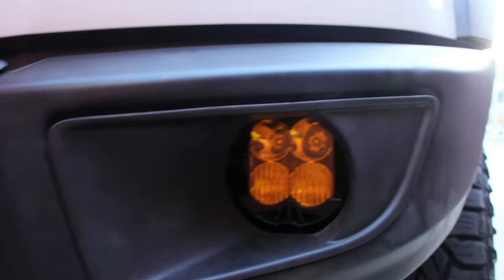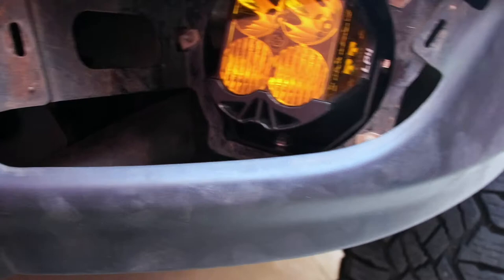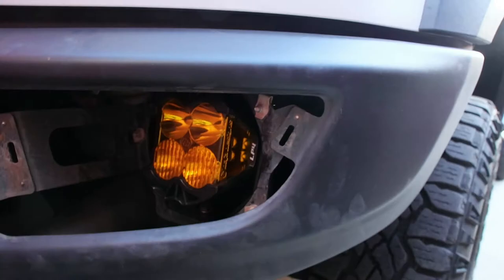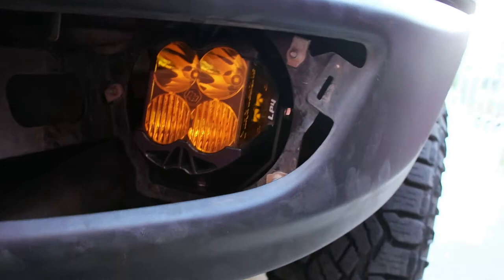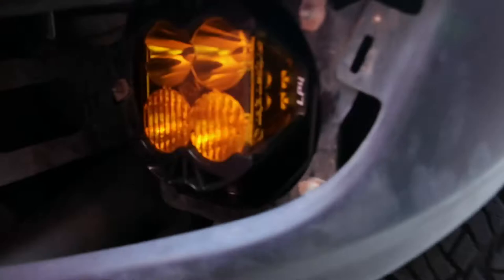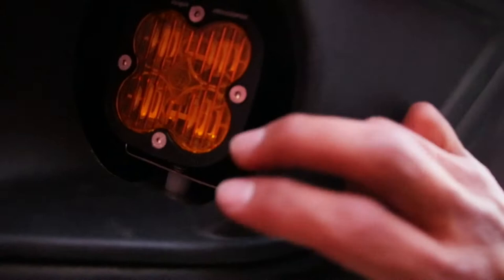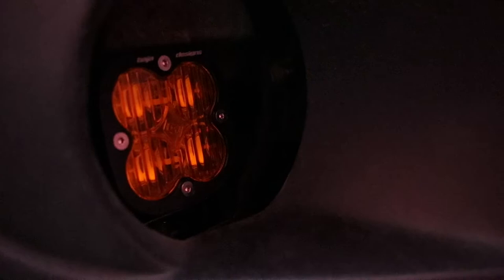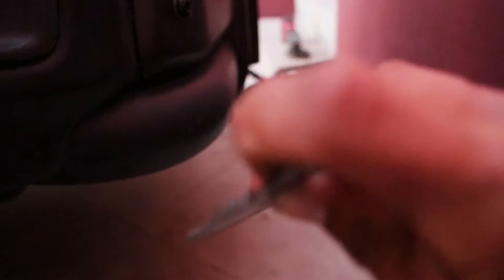Baja Designs SAE ( Street Legal ) On Chevy ZR2 Bison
I replaced my stock fog lights with the new SAE street legal LEDs. I put my lp4s in that pocket just for laughs, but also to show people out there, that they do fit.
I purchased and installed the AEV brackets, in order to mount the lights.